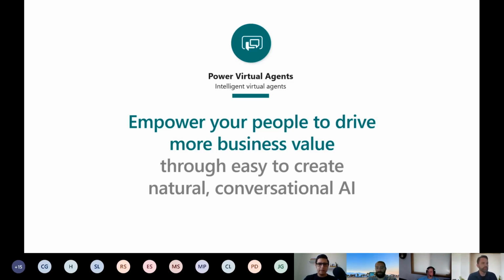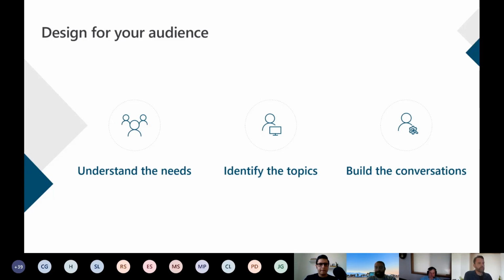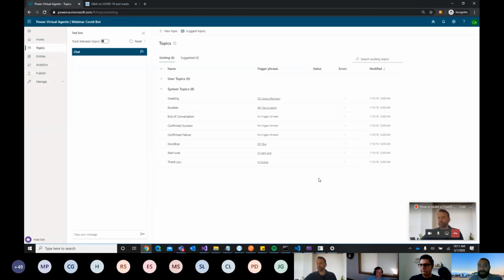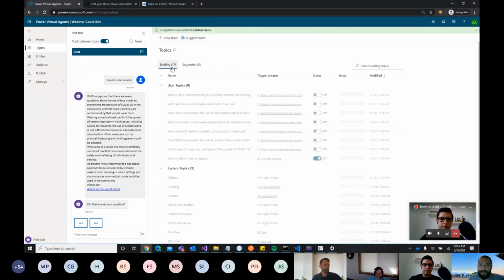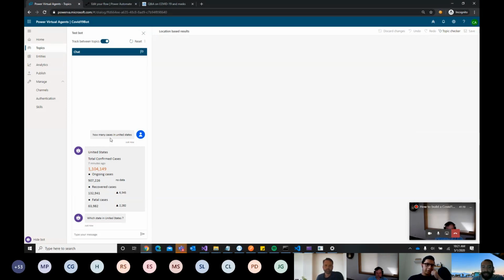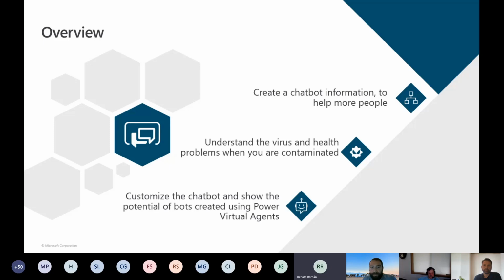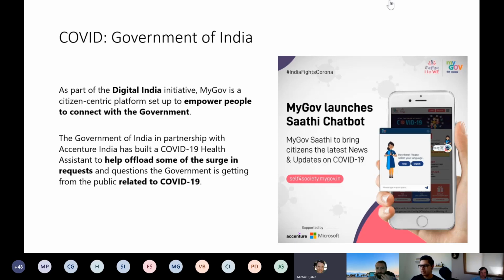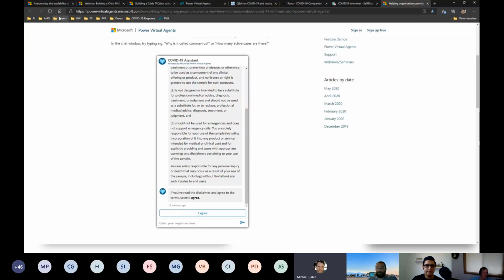Building a Crisis FAQ bot using Power Virtual Agents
With the current Covid19 situation, one of the top requests we are seeing is how to use Power Virtual Agents to create a Crisis FAQ chat bot. To help with those requests, the Power Virtual Agents engineering team has done some great blog posts to get you started:

Michael Tjavle’s post Helping organizations provide real time information around COVID-19 with Power Virtual Agents
Abhi Rathinavelu‘s post Building a Crisis FAQ bot using Power Virtual Agents
This webinar is designed to be a supplement to those posts, answer your questions and drilldown into best practices and tips for building a crisis response chat bot for your organization.

A Crisis FAQ chat bot can help you address some common questions of employees, for example, in the face of crisis. You can sign up for the Power Virtual Agents trial version to create a bot (trial is free for 30 days and currently extendable after 30 days) and use the pointers outlined in this presentation to create and customize topics as needed for your audience. The webinar will walk you through an example with step by step guidance that you can expand for other scenarios and answering your questions real time. The key goal of this webinar is to help you get a Crisis FAQ bot created, running and deployed quickly.

In this webinar we will also cover the exciting new offer and announcement made by Alysa Taylor:

“To empower organizations to take advantage of the solutions above, we are making Power Apps, Power Automate, Power Apps portals and Power Virtual Agents available for a free six-month product offer, that includes all premium capabilities for customers in the healthcare, education, nonprofit, and government sectors.”